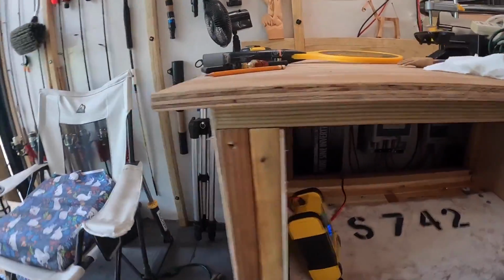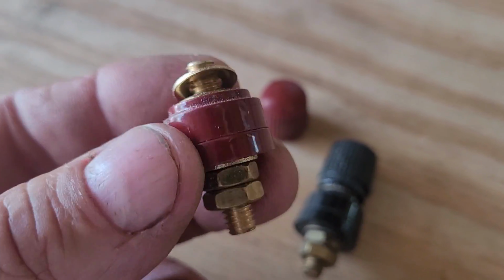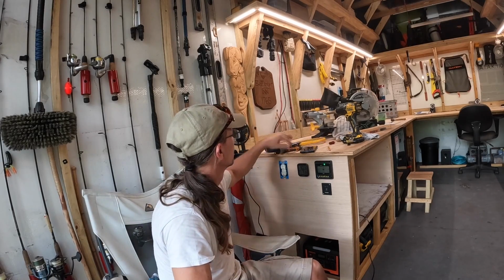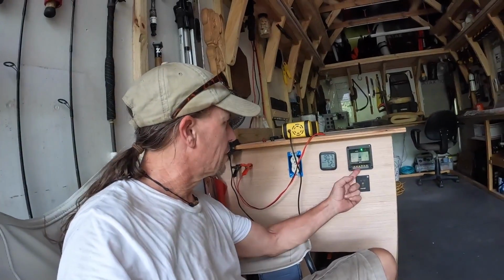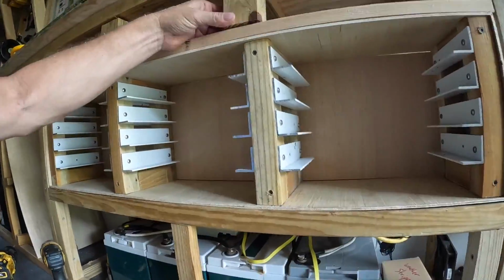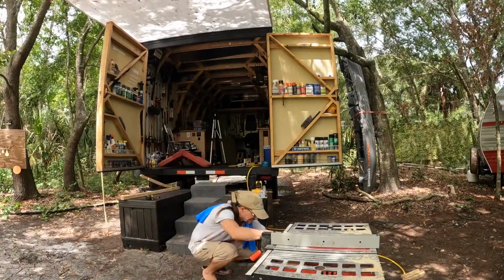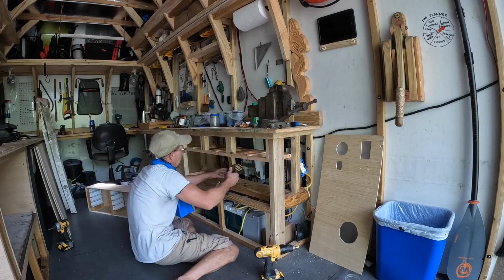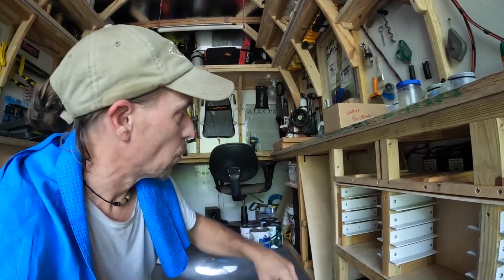Workshop 037 Starting the Draws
The best part is no part? This design for workshop drawers uses cheap material like plywood and 2x4's instead of metal rollers and fancy wood for faces. After all, this is meant to be a shop and not something I would be afraid to get dirty or dinged up.
Also in this video, I add an access point for the battery bank for charging and powering my 12 volt devices. I use it quite often and the install was easy. I'll leave a link to the little terminal dealies here: